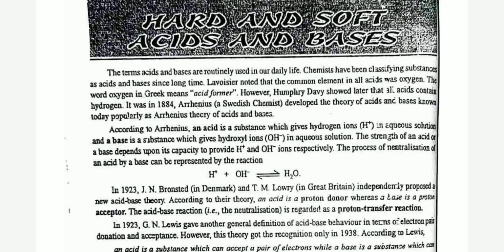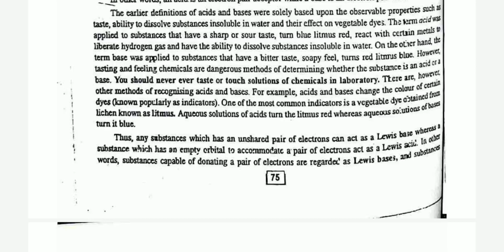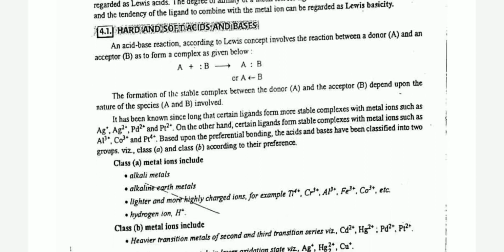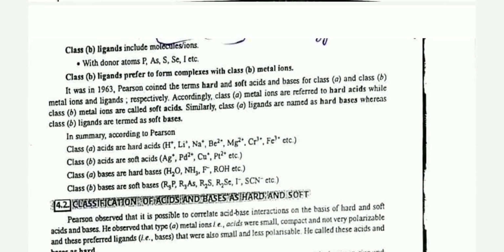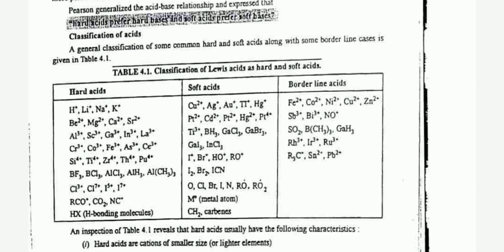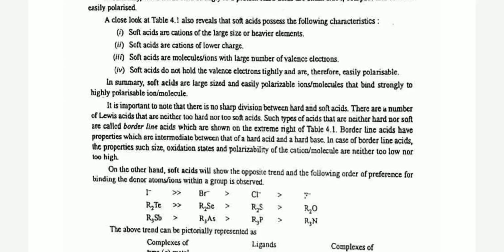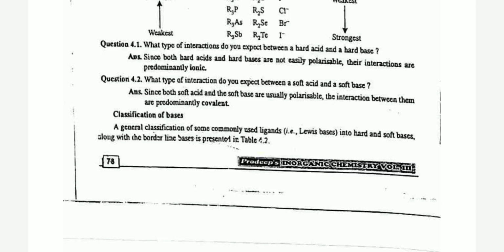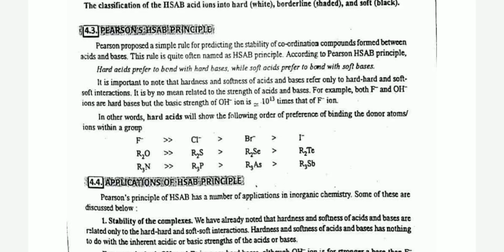Audio Lecture for Visually Impaired Students: HSAB Principal Part 1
HSAB Principal Part 1, Pradeep Publications, Inorganic Chemistry, Dr KK Bhasin